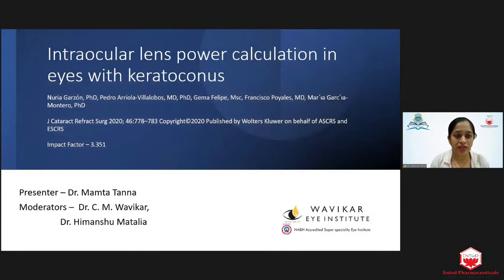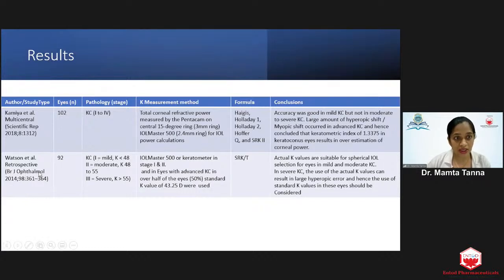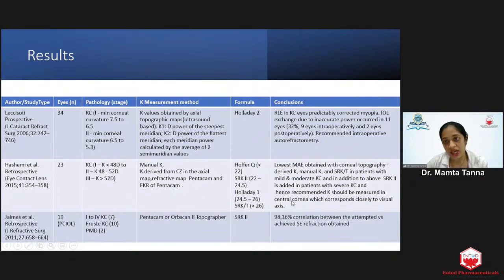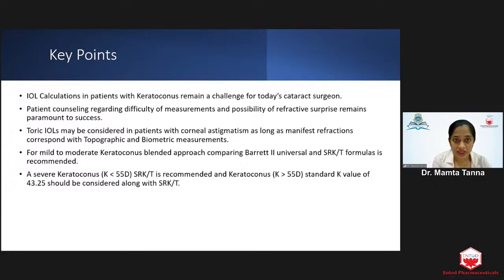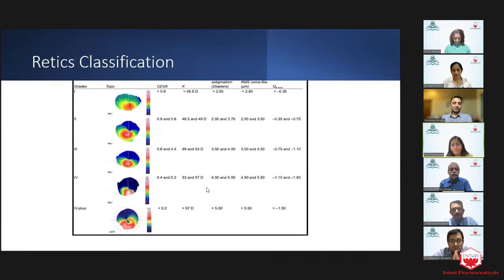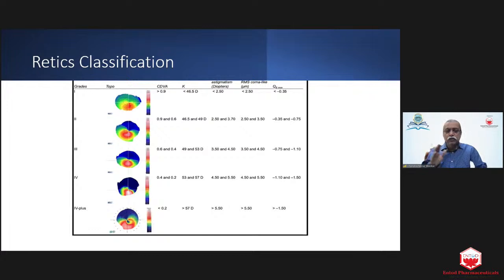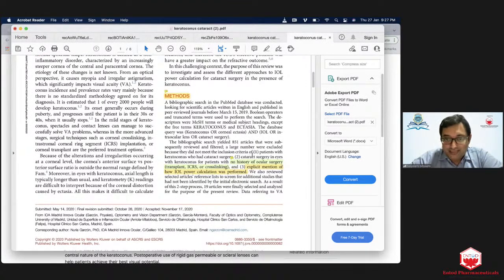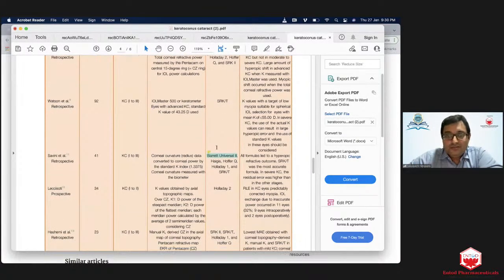MOS E-JOURNAL CLUB MEETING Webinar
INTRAOCULAR LENS POWER CALCULATION IN EYES WITH KERATOCONUS